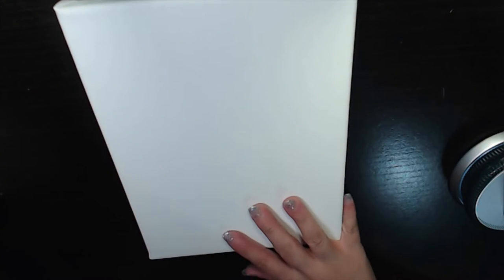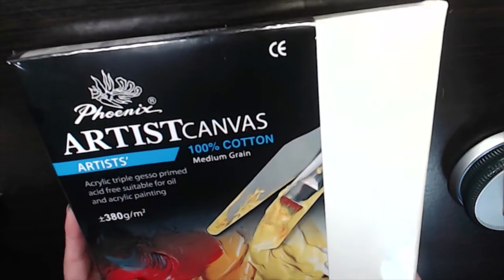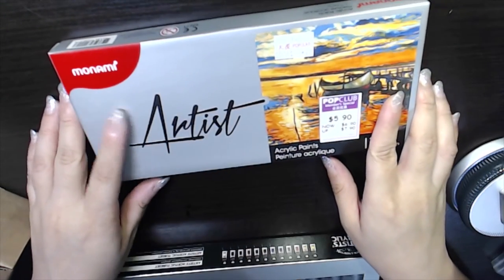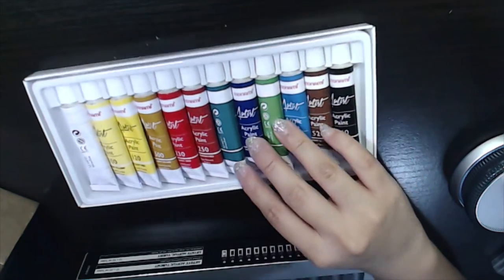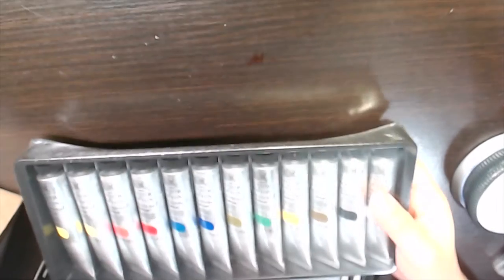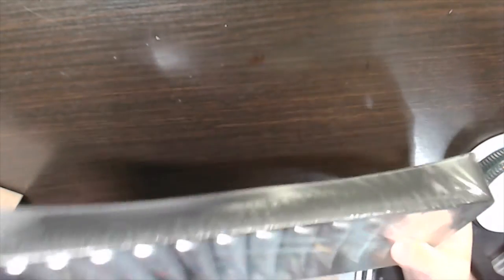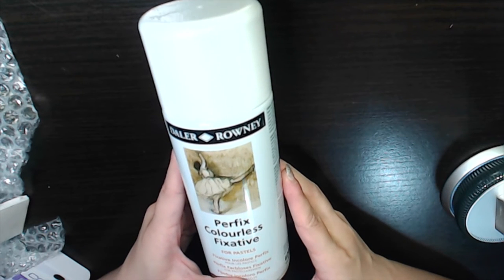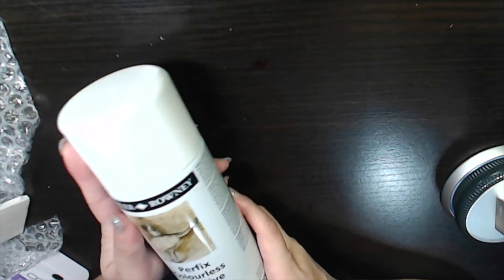HUGE ART SUPPLIES HAUL | Copics, Brushes, Paints and MORE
MY ART STORE:
Art Software: Autodesk SketchBook Pro for Mac
Drawing Tablet: Wacom Intuos Pro
Camera: Canon PowerShot G5X
Microphone: Blue Nessie
Webcams:
 Logitech C922 Pro Stream
Logitech C920 HD Pro Webcam:
Screen Recording: QuickTime
Editing: iMovie
My Mobile game!
Ice Cream Frenzy FREE for download at:
iOS App Store: